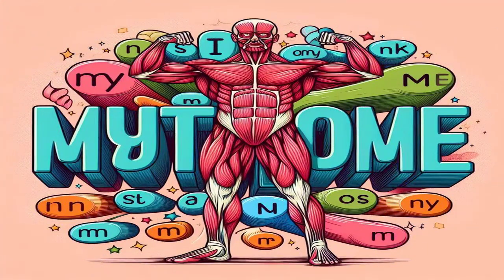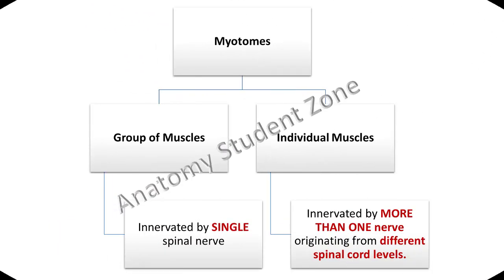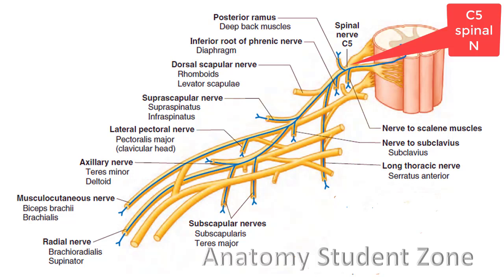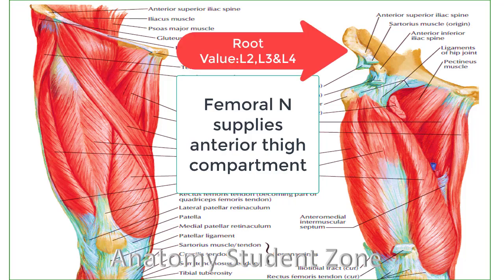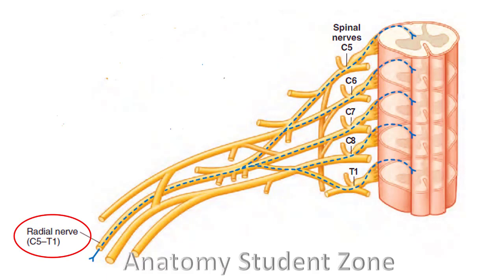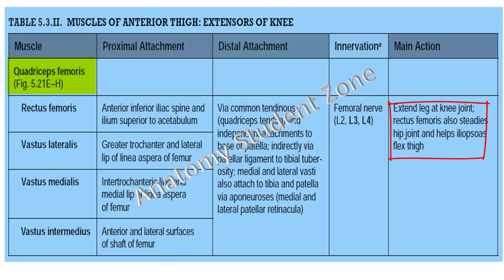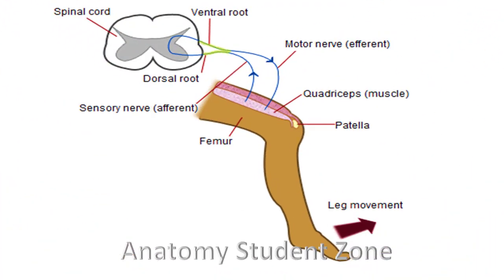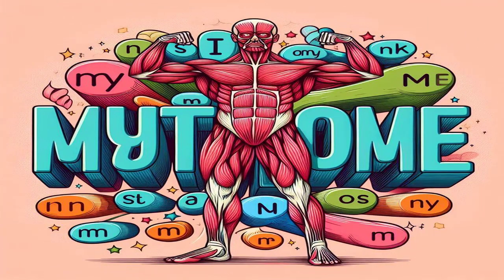Myotome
Aims to demystify complex anatomical concepts relating to the myotome and make them accessible to learners of all levels.